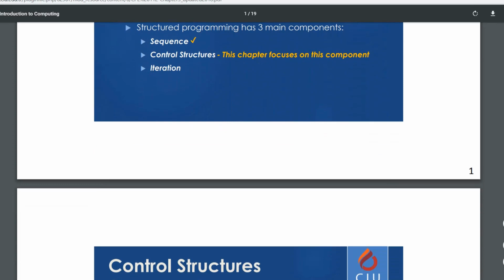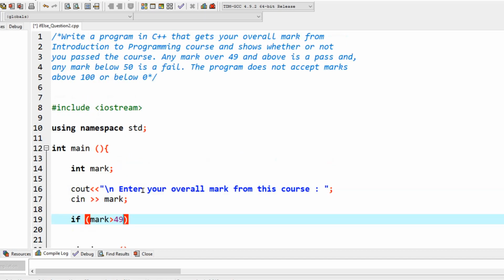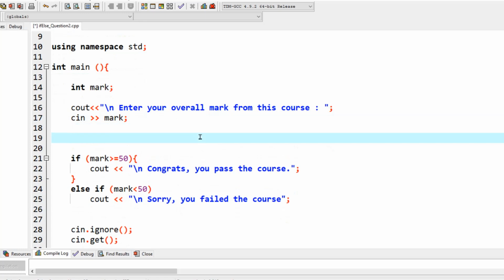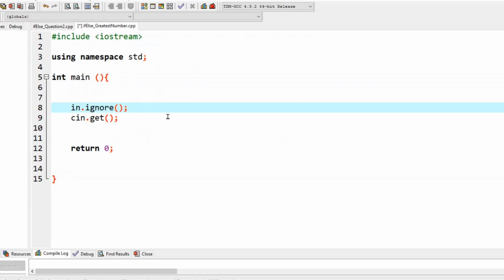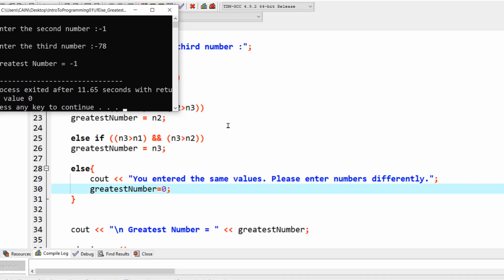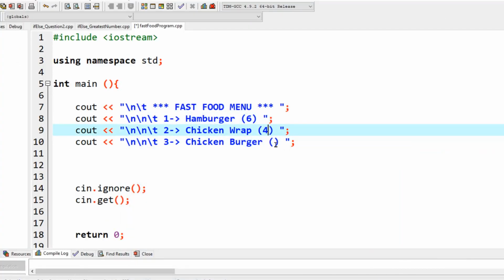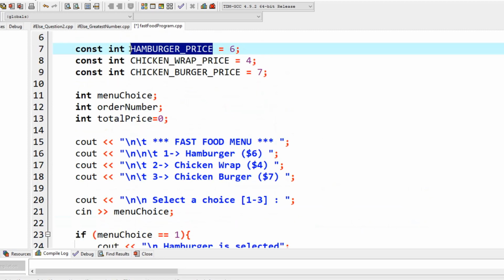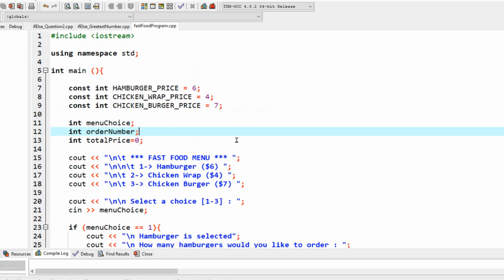Introduction to Programming with C++ - Control Structures (if/else)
This video introduces control structures (also called selection and/or decision making) in programming. As part of Control structures, if..else  statements are explained in great detail in this video.